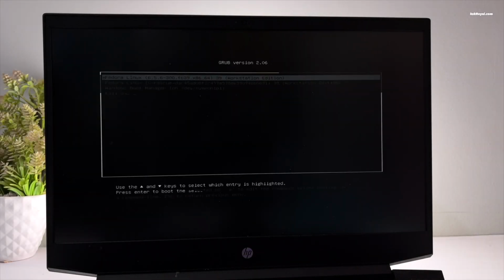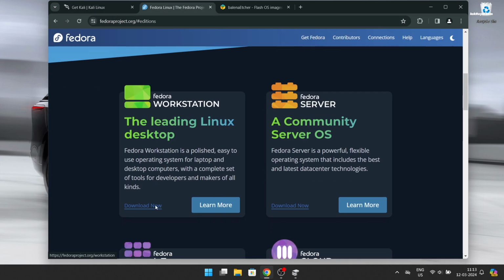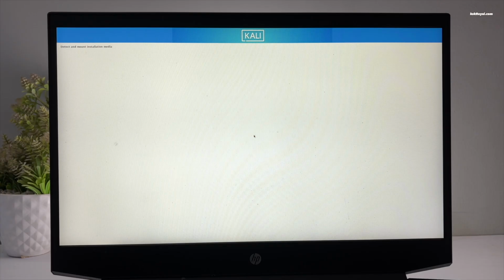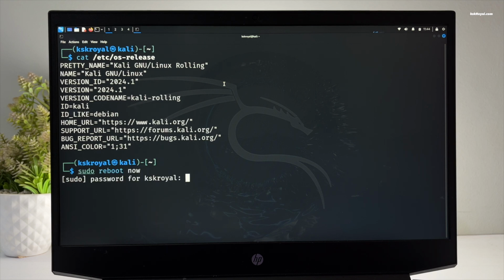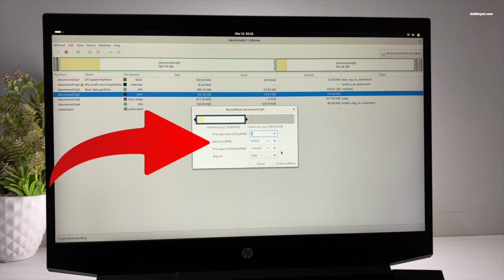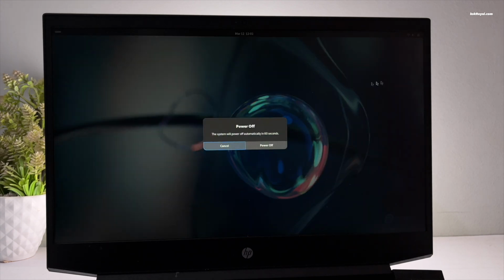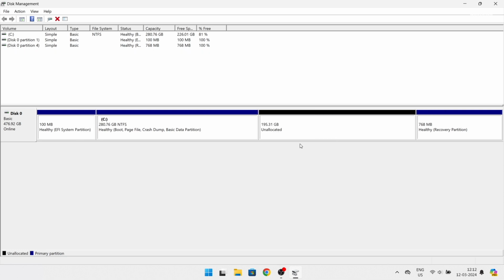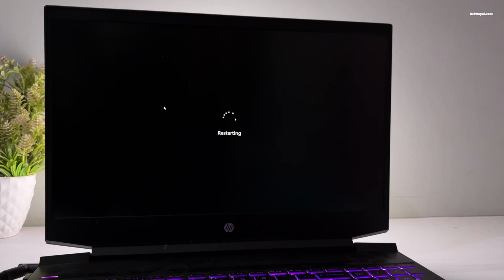How To TRIPLE Boot FEDORA, Kali Linux And Windows 11 [2024]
EASY WAY TRIPLE Boot Fedora, Kali Linux and Windows 11. How to triple boot Windows with two Linux distributions. Triple Boot Fedora, Kali linux and windows 11. Install Kali, Kali Linux  alongside windows 11. Using triple boot you can setup Kali Linux 2024, Fedora on the same drive where windows 11 is pre-installed.

Triple booting windows 11 with Fedora & Kali Linux helps to use three operating systems at the same time. So, When you turn on your Pc it will ask you to boot in to window 11, Fedora or Kali Linux. This way you can run three  operating systems on the same computer hassle free.

This video is FOR UEFI / GPT Systems. All the modern computer users can use this guide to triple boot their Windows  PC with Fedora and Kali Linux . There may be no data loss you will encounter while using this method. Although, It’s always recommended to back up any important Data from windows 11 just to be on a safer side. If something goes wrong, you can retrieve the data.

*© KSK ROYAL*
    *MereSai*